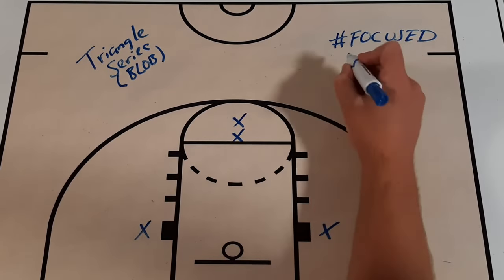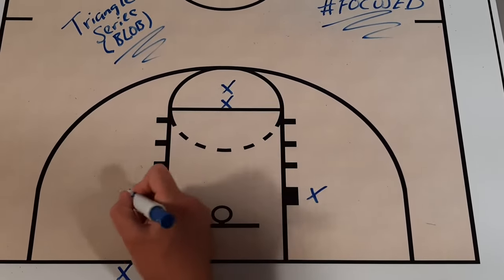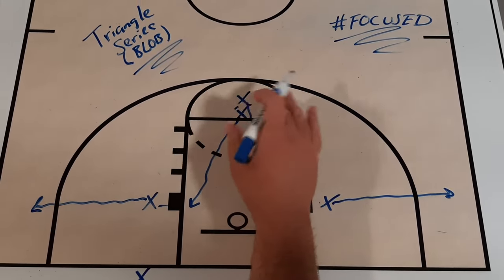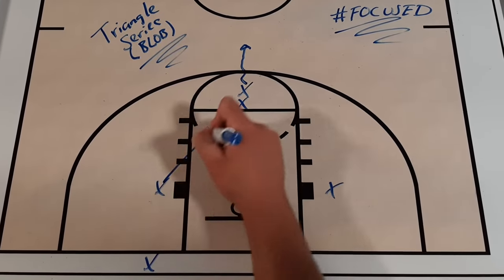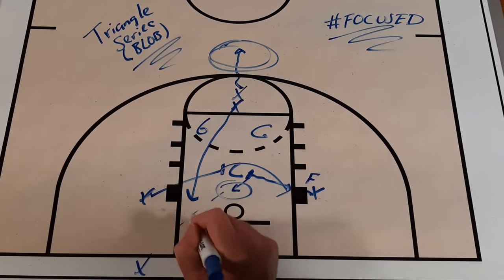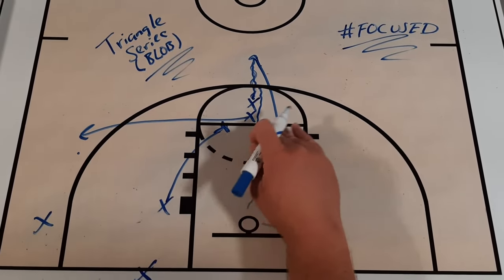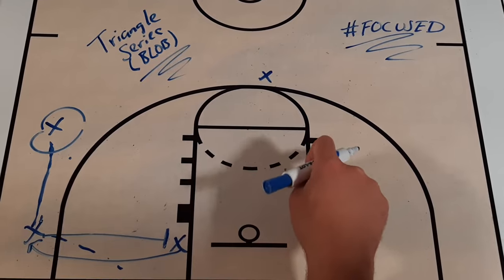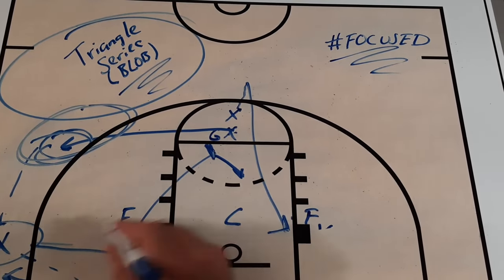FOCUSED: 3 Plays out of the Triangle BLOB Series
Breakdown of three complimentary actions I used out of our "Triangle" baseline out of bounds series! Actions are great against man-to-man or zone defense!

Check out Dr. Dish to purchase a brand new shooting machine and mention GBetBBChat for up to $300 off select shooting machines